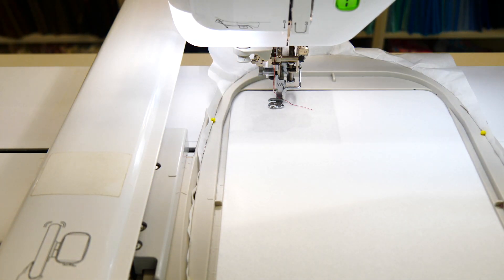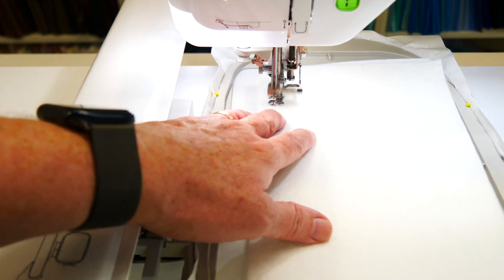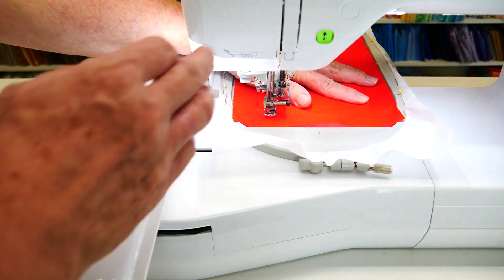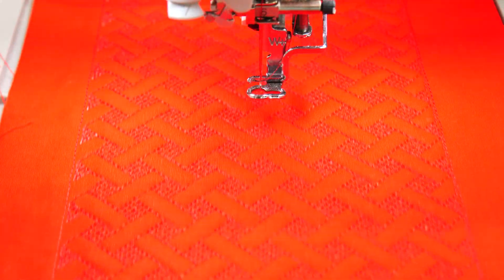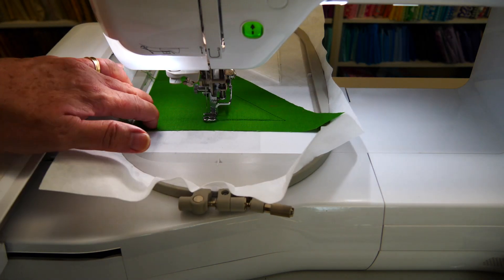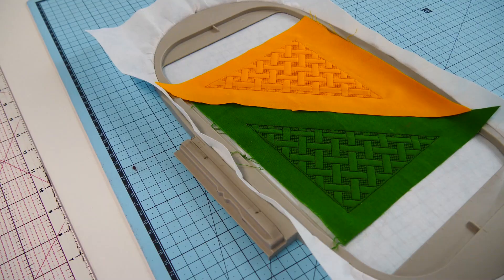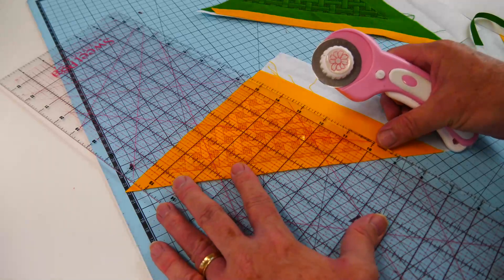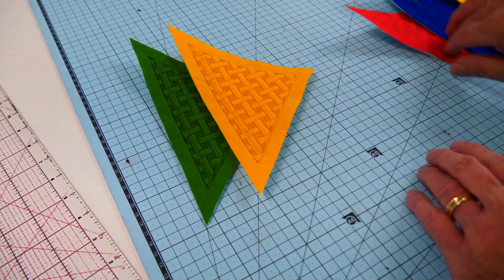How to make - Embroidery Blocks for the Busy Box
Sweet Pea’s Learn How To Sew the 'Busy Box Bag' Group

This Busy box bag is the ultimate all-rounder - it can be made in the 5x7, 6x10, 7x11 and 7x12 hoop sizes, so it's ideal for lunching, cosmetics, or keeping those threads in check!

Finished dimensions of completed bag (approx.):

5x7 – 18cm W x 10cm H x 10cm D (7” x 4” x 4“)
6x10 – 25cm W x 13cm H x 13cm D (10” x 5” x 5”)
7x11 – 28cm W x 15cm H x 15cm D (11” x 6” x 6”)
7x12 – 30cm W x 18cm H x 18cm D (12” x 7” x 7”)
We used our very own Sweet Pea zipper in Black/Crystal Blue for this bag.

Full photo instructions are included with this design, this covers how to create the  individual blocks as well as outlines how to assemble the bag.

There is a fair bit of machine sewing required and we recommend you are of an intermediate level.

Full photo instruction and directions are included with your purchase.

Designs are provided in 8 different embroidery formats. The formats included are: DST, EXP*, JEF, PEC, PES, VIP, VP3 and XXX.

Instructions are provided in English.

We test and review each of our designs to ensure the highest quality. Depending on what hoop, fabric and stabiliser combination you are using, results may differ.